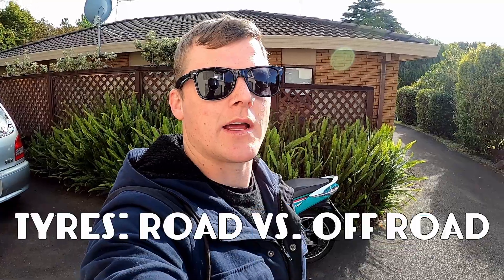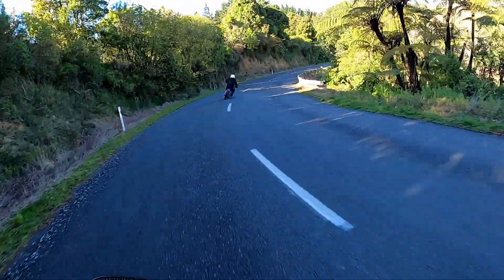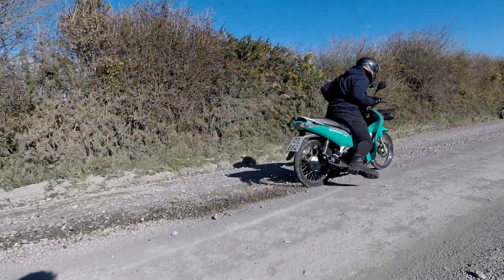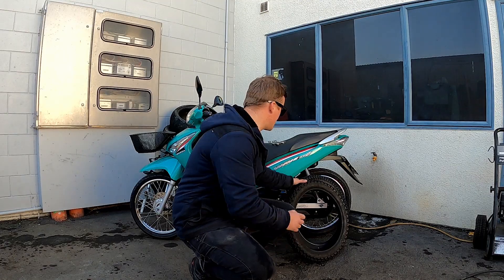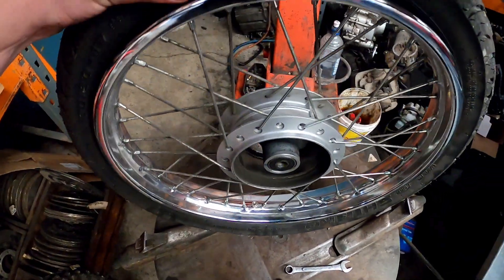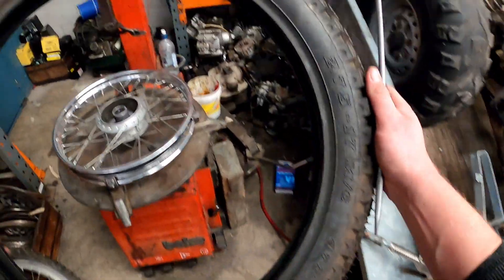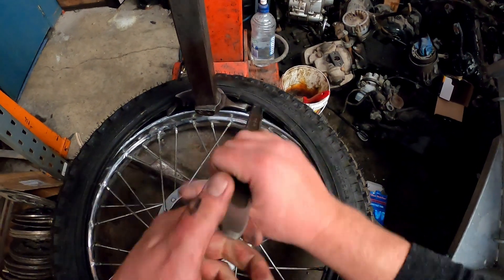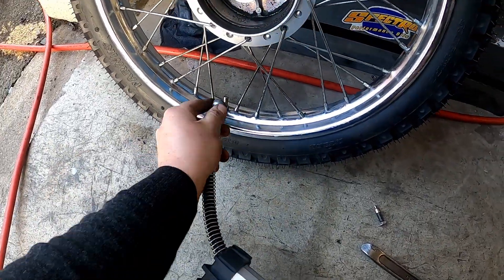ROAD vs. OFF ROAD: Small Bike Tyre Swap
With a few longer events coming up which are mainly gravel based, it was time to sort out the rubber on my Honda Wave 125i. While I've ridden whole weekend adventures on road tyres before, it's a little too sketchy to make a habit of it.

The road tyres in this video are Shinko SR898's. Front: 70/90-17; Rear: 90/80-17.

The off road tyres in this video are a Shinko SR241: 275x17; and a 'Parwin Tyre' 275x17. (Will end up swapping this for a 250x17 SR241 eventually).